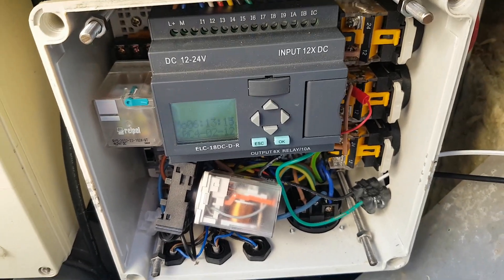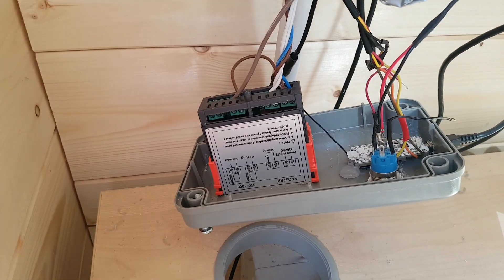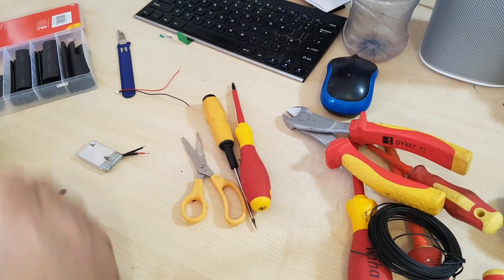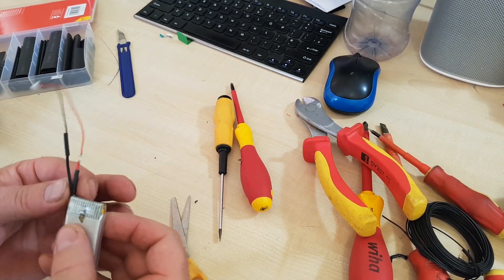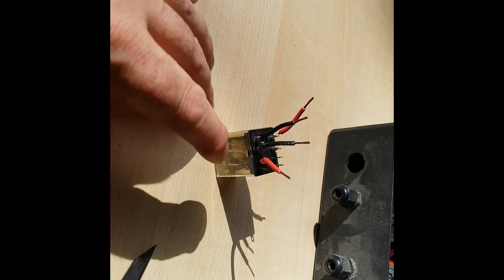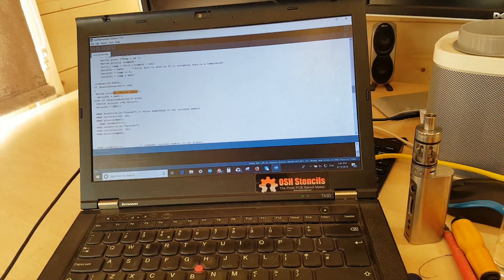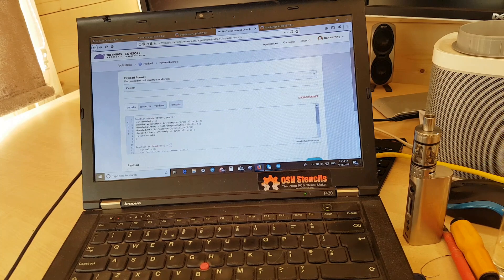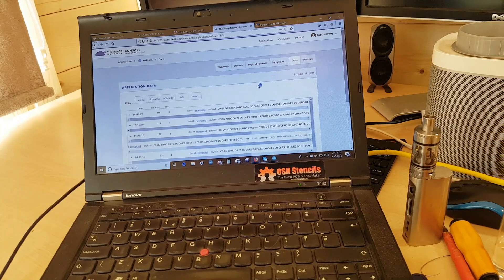At The Koi Pond #5 Pond Automation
Adding some more remote monitoring to the koi pond.  Using LORAWAN and an ESP32 development board. Warning contains Geek.